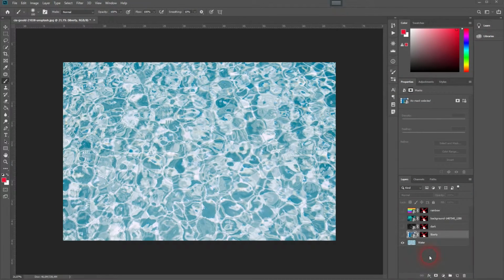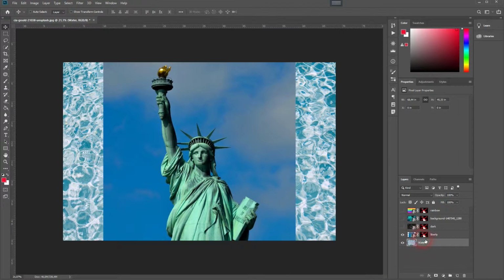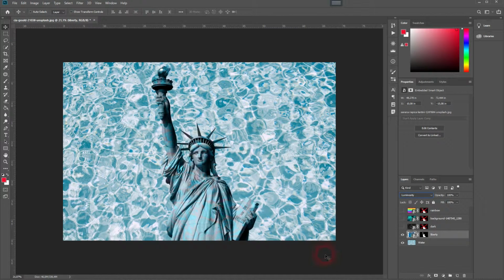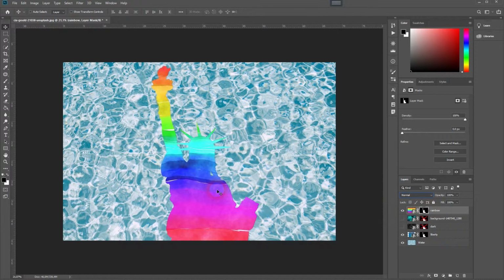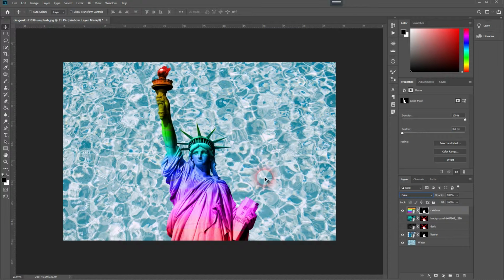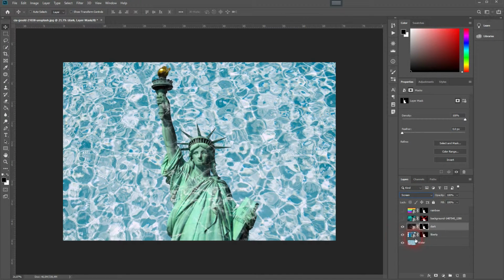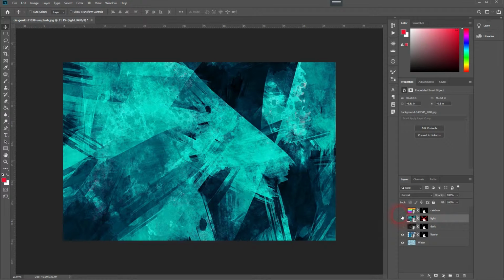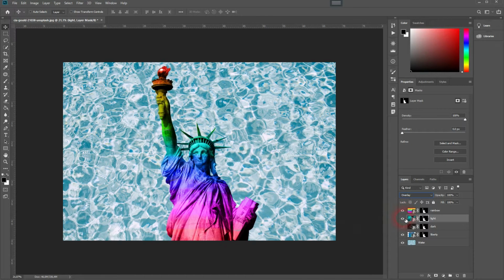Color effects with blending modes in Photoshop (Tutorial)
Quick color effects using blending modes in Photoshop